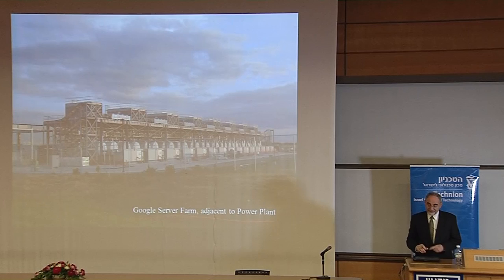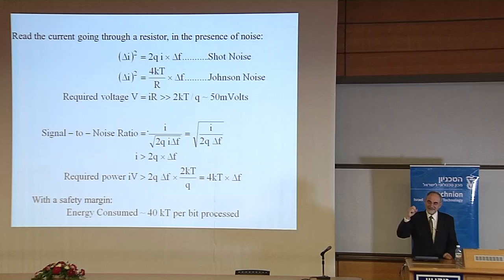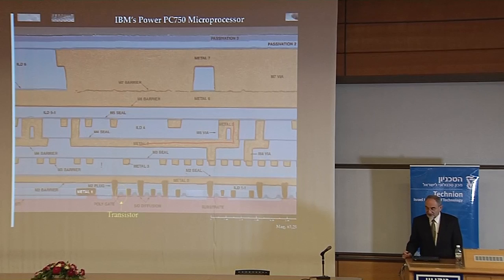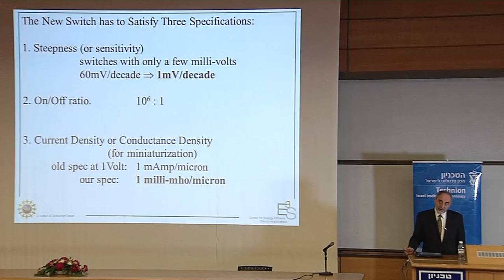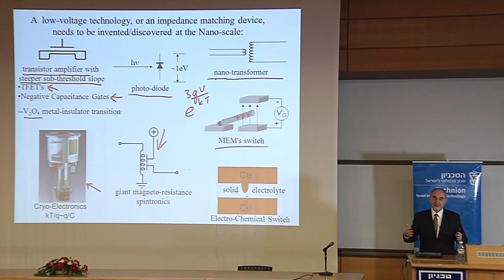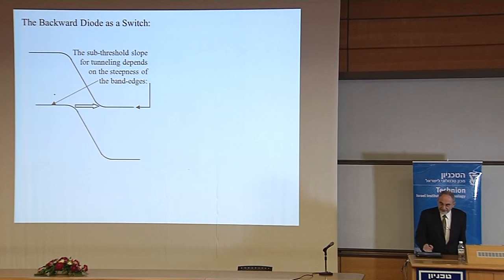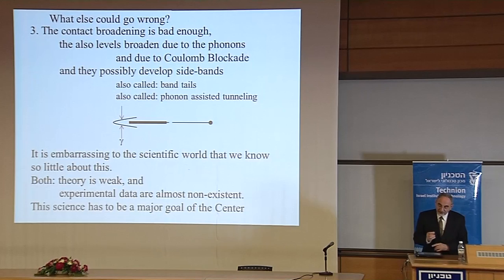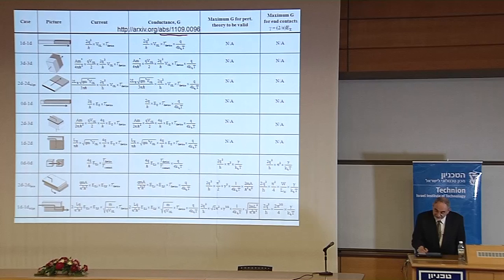Searching for the Milli-Volt Switch -- Prof. Eli Yablonovitch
As part of the Vincent Meyer Colloquium held on March 28, 2012 at the Technion faculty of Electrical Engineering, Prof. Eli Yablonovitch, Director of the NSF Center for Energy Efficient Electronics Science of Berkeley, CA.  After a career in industry and academia he is now Prof. of Electrical Engineering and Computer Sciences at UC Berkeley.
Abstract: In contemplating the headlong rush toward miniaturization represented by Moore's Law, it is tempting to think only of the progression toward molecular sized components. There is a second aspect of Moore's Law that is sometimes overlooked. Because of miniaturization, the energy efficiency of information processing steadily improves. But there is an inefficiency for communications. The challenge then is to replace transistors with a new low-voltage switch that is better matched to the wores. I will present some of the technical options for such a new switch, which are being explored by the new NSF Science & Technology Center for Energy Efficient Electronics Science.